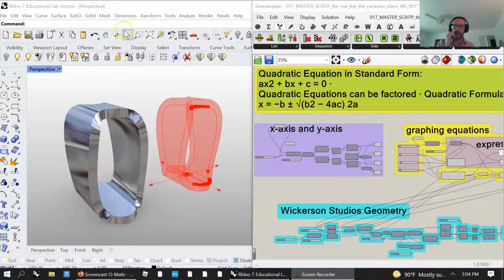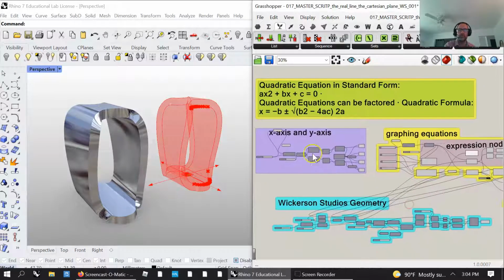A LITTLE BIT OF MATH GOES A LONG, LONG WAY!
COMPLETE .gh SCRIPT, THE REAL LINE  THE CARTESIAN PLANE, 017_WickersonStudiosGeometry

PARAMETRIC & COMPUTATIONAL MODEL